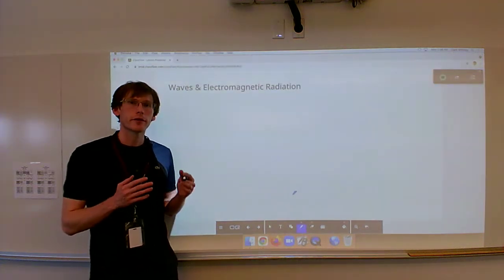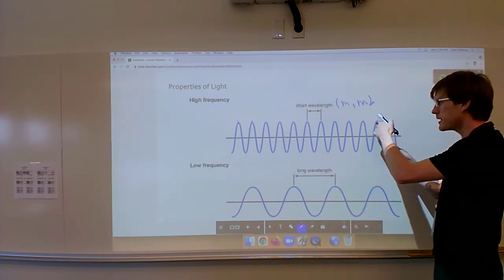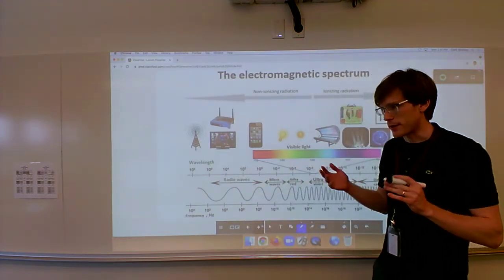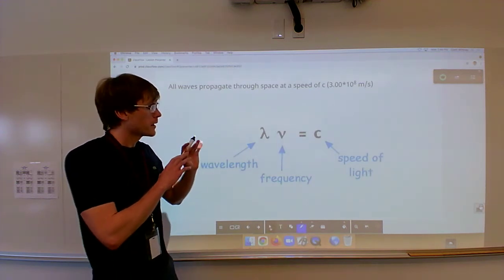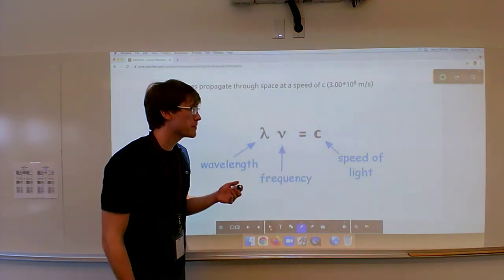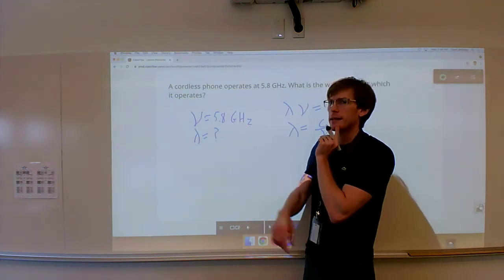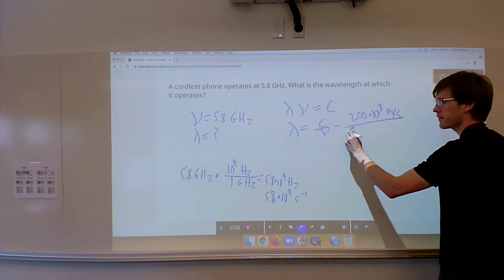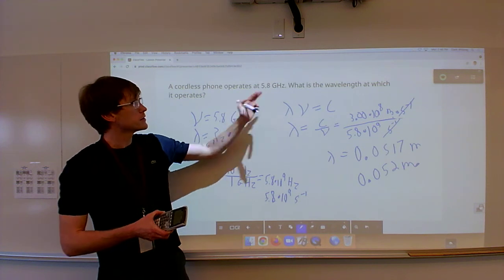4.1 Electromagnetic Radiation and Light